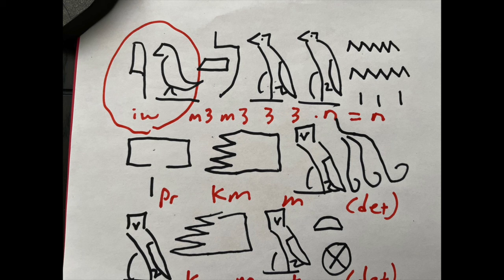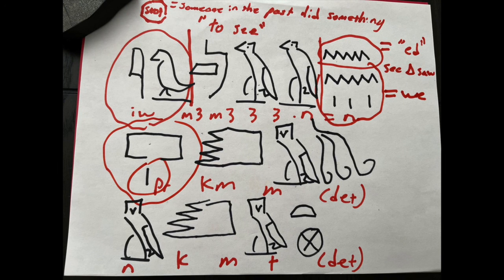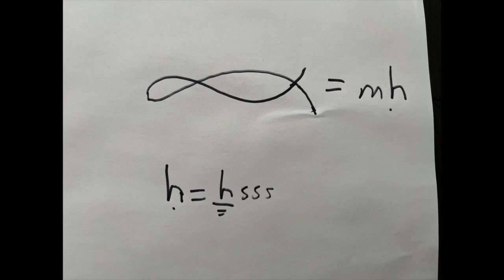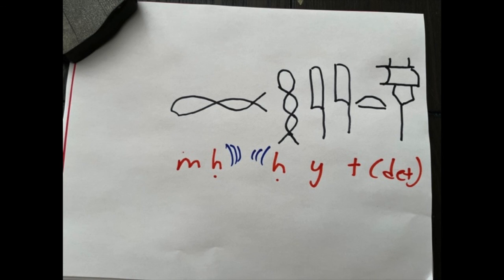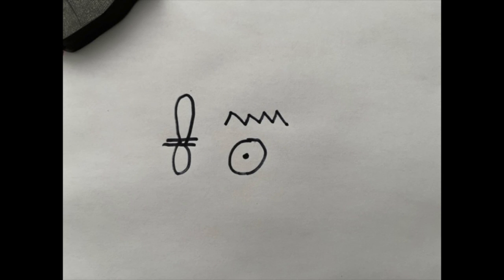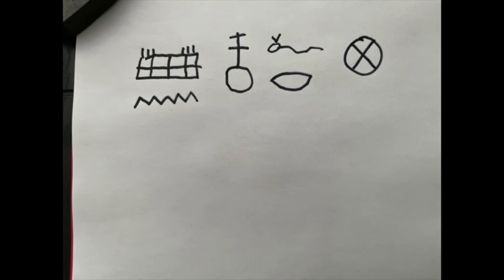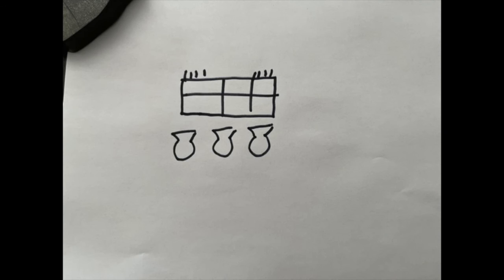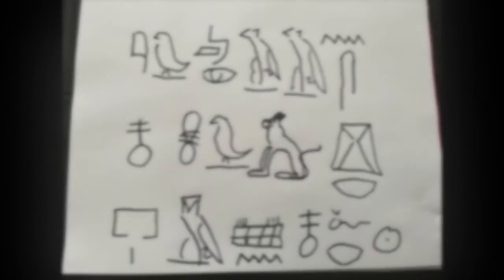How to Read Hieroglyphics! - Doodling with Purpose Lesson 134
Scott Toy Guru Neitlich from Spector Creative continues his week by week lessons in ancient Egyptian. Learn Hieroglyphics at home. This week we look at more billaterial signs and build vocabulary!